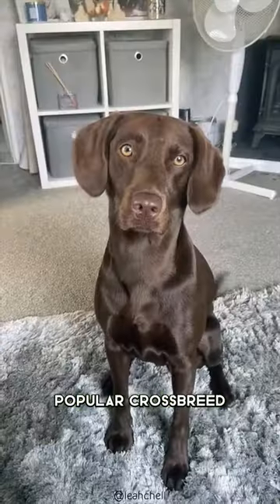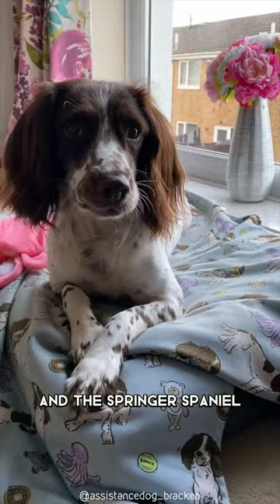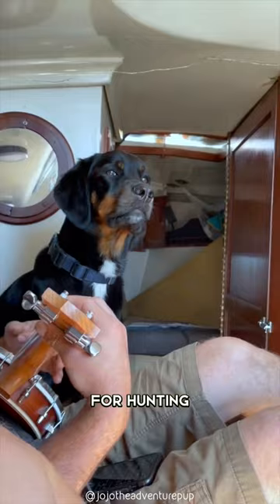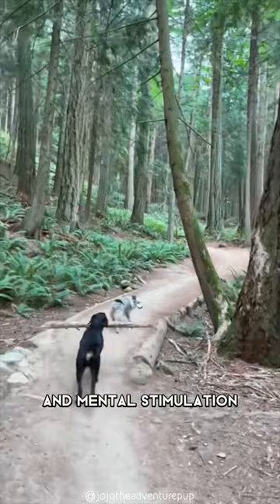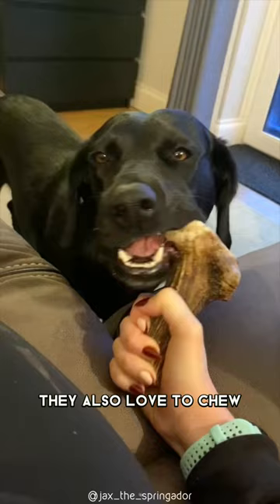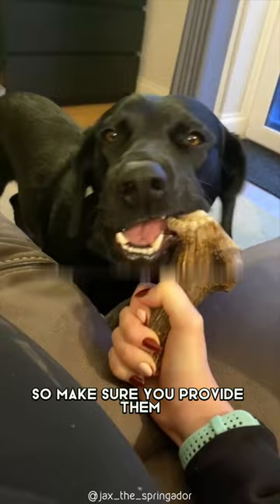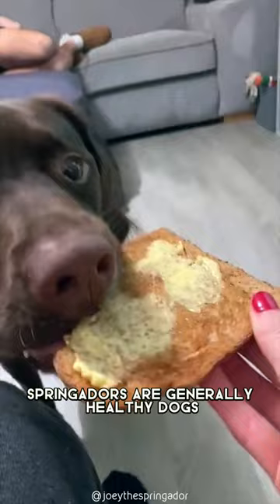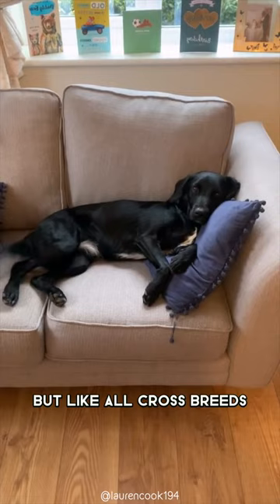Springador 🐶 One Of The Most Beautiful Crossbreed Dogs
The Springador is a crossbreed dog that is a mix between a Labrador Retriever and a Springer Spaniel. They are known for their beautiful coat, which can come in a variety of colors, such as black, chocolate, or golden. They are also known for their energetic and friendly personalities, making them great companions. They are highly trainable, intelligent and are good with children, other pets and strangers.